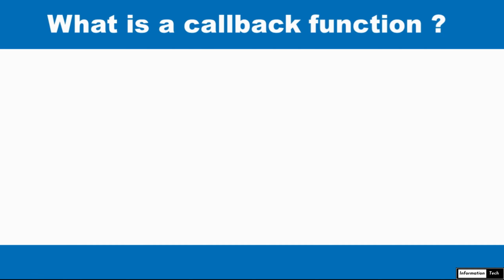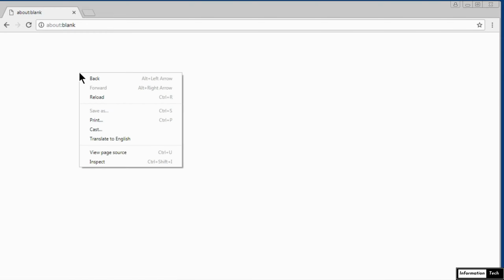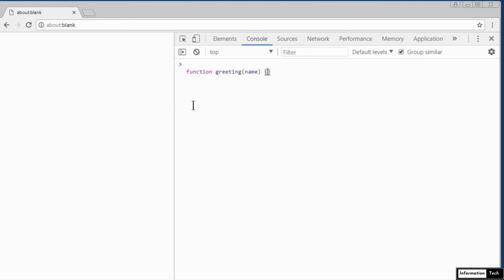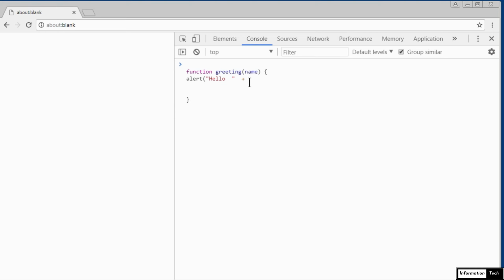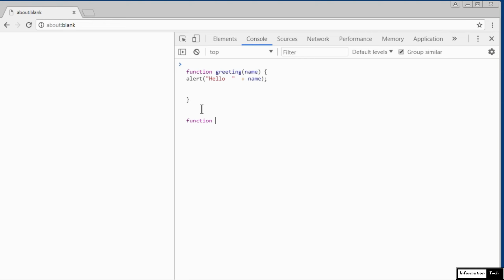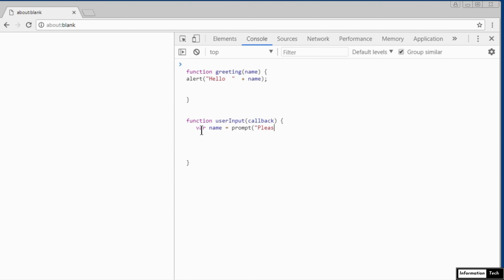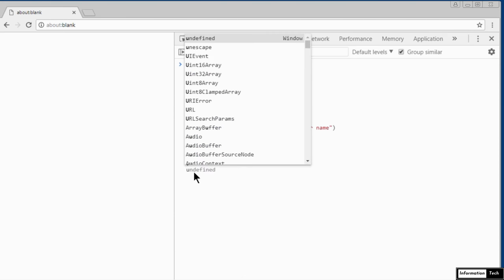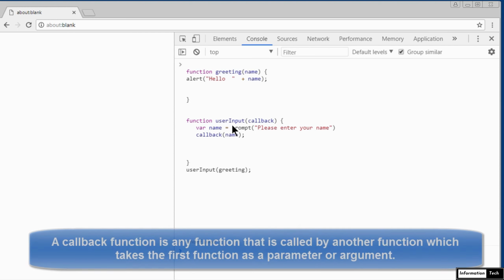What is call back function? | Information Tech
A callback function, often referred to simply as a "callback," is a programming concept commonly used in languages that support functions as first-class citizens, like JavaScript, Python, C++, and many others. A callback function is a function that is passed as an argument to another function with the intention of being executed at a later point in time, typically after some event or asynchronous operation has occurred.

The primary purpose of using callback functions is to enable asynchronous and event-driven programming. In situations where an operation takes time to complete (such as reading data from a file, making a network request, or waiting for user input), rather than blocking the entire program until the operation finishes, the program can continue executing other tasks while waiting for the operation to complete. When the operation is done, the callback function is executed to handle the results.